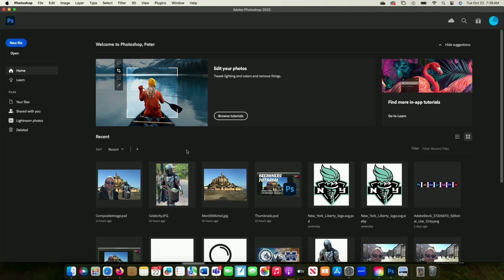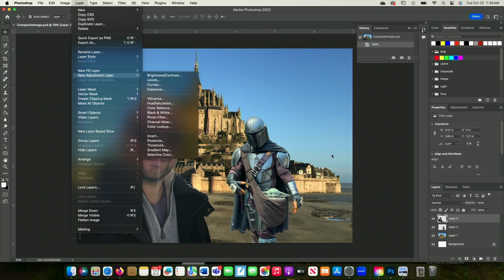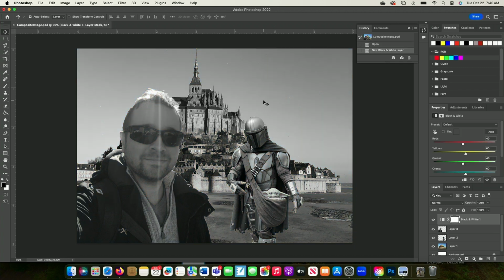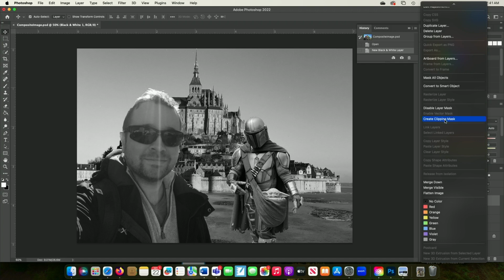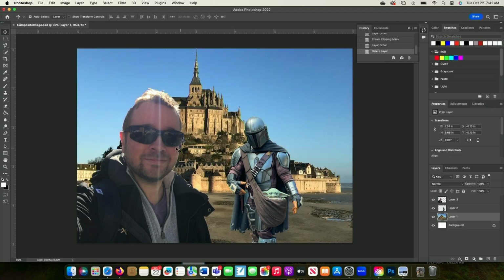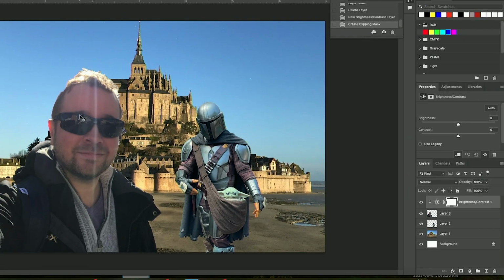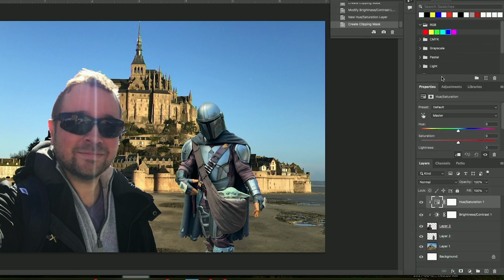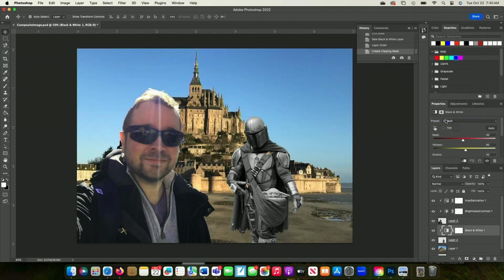Photoshop Tutorial for Beginners: Adjustments Layers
Learn how to add adjustment layers, and to apply them to an entire file or just to individual layers.